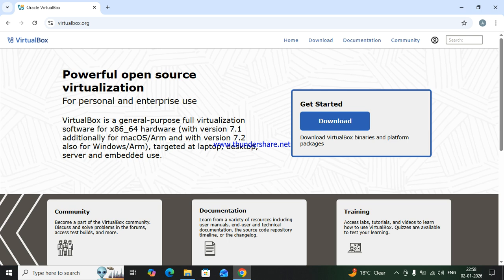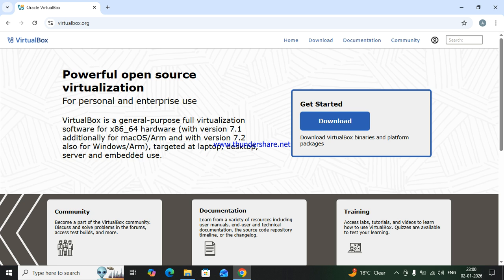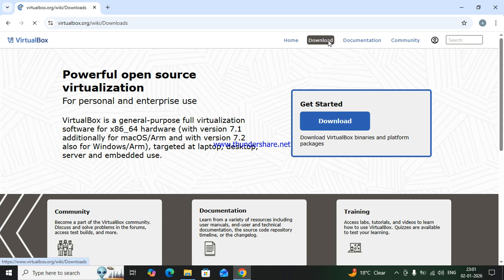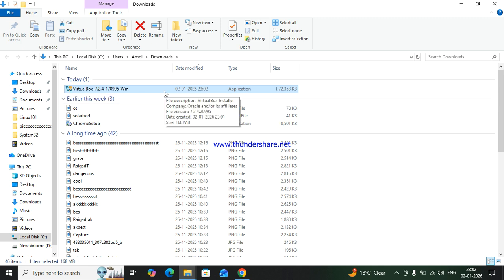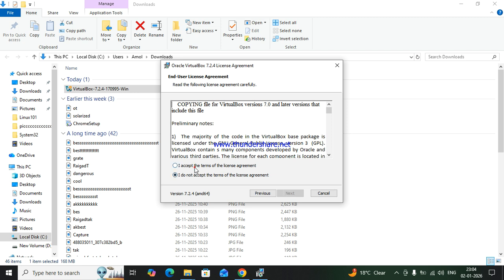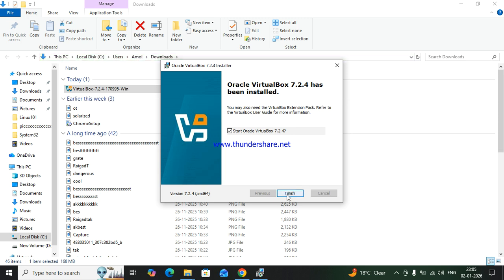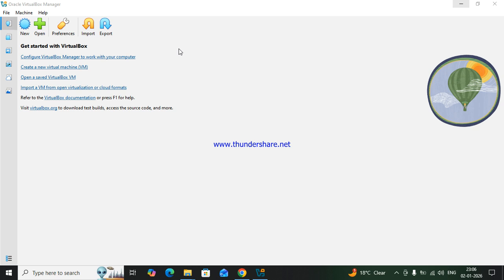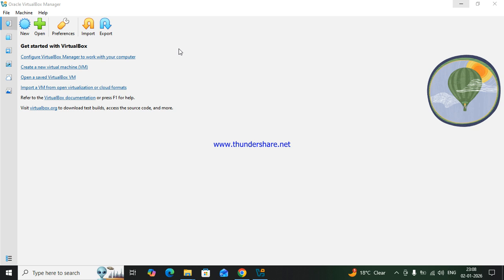How To Install VirtualBox Step by Step - 2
Welcome to @BlackTerminal-13, your complete destination for Linux Training, Linux Tutorials, and Hands-On Linux Learning.

On this channel, you will learn Linux from scratch with step-by-step explanations, real-world examples, and practical demonstrations. Our videos are designed for beginners, students, system administrators, DevOps engineers, and IT professionals who want to build a strong career using Linux.

What You’ll Learn on This Channel:

✔ Ubuntu, Red Hat, CentOS & Kali Linux tutorials
✔ Linux networking & security basics
✔ Linux for DevOps, Cloud & Servers

📌 Why learn Linux here?

Beginner-friendly explanations
Real-world Linux commands & scenarios
Regular uploads & updated content